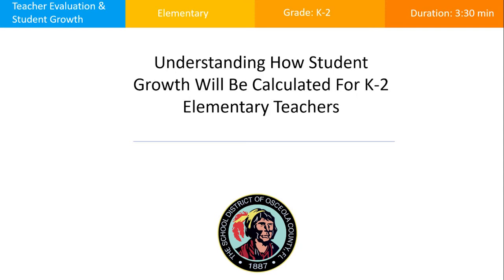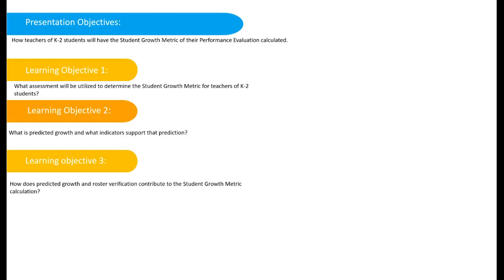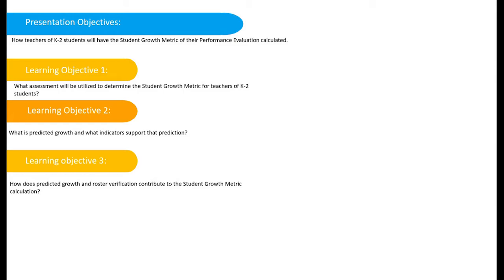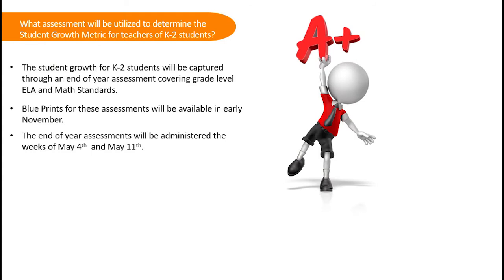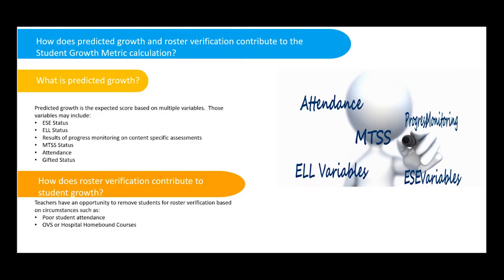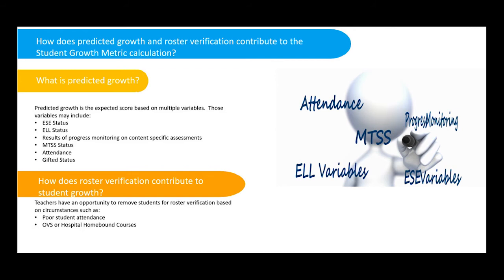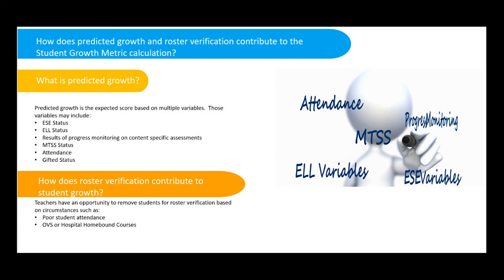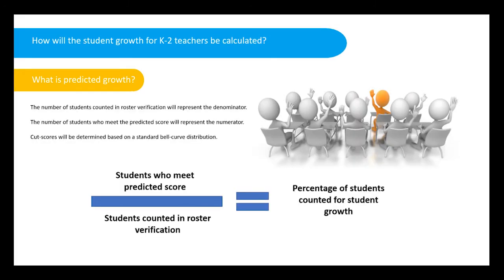K 2 student growth model